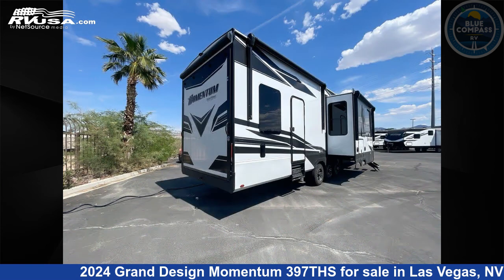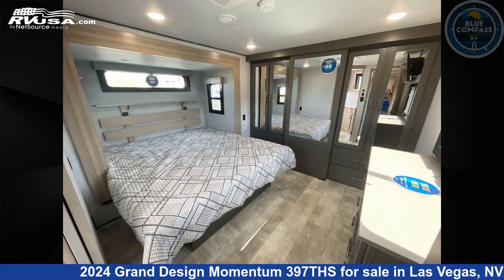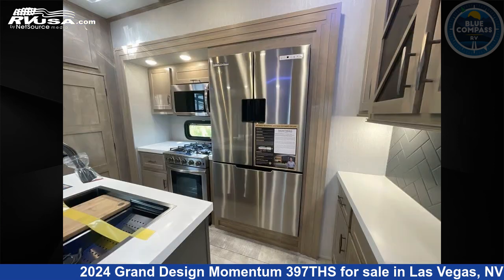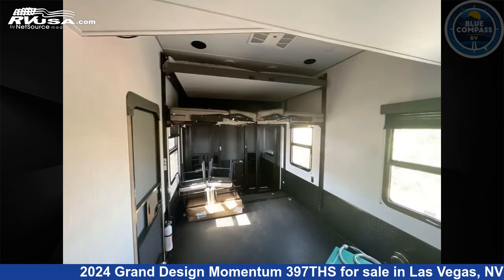Wonderful 2024 Grand Design Momentum Toy Hauler RV For Sale in Las Vegas, NV | RVUSA.com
This 2024 Grand Design Momentum 397THS is a Toy Hauler RV. It is located in Las Vegas, NV 89122 and is offered for sale by Blue Compass RV Las Vegas. This New Grand Design Is 44' 0" in length and features sleeps 4, Slideout, and 140 gal fresh water capacity. The floorplan layout of this Toy Hauler features Front Bedroom, Kitchen Island, Loft, Two Entry/Exit Doors, Two Full Baths.

Blue Compass RV Las Vegas is a dealer for brands like: Alliance RV, Cruiser RV, Dutchmen, Entegra Coach, Forest River, Grand Design, Heartland, Highland Ridge, Jayco, Keystone, Starcraft, Thor Motor Coach and offers the following rv services: Parts/Accessories, Service. They stock rv types such as: Class A, Class C, Fifth Wheel, Toy Hauler, Travel Trailer. For more information and pricing on this unit, To see all units available for sale by Blue Compass RV Las Vegas,